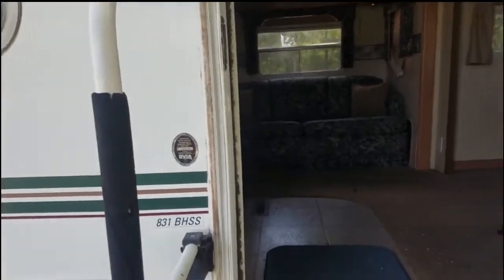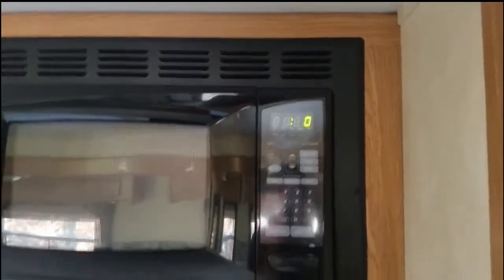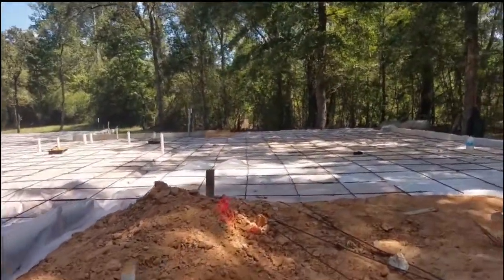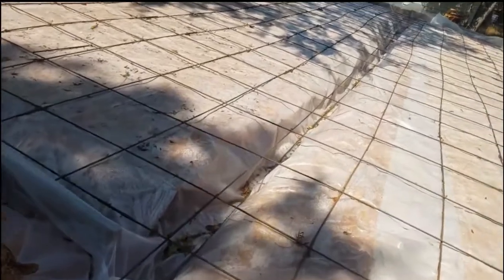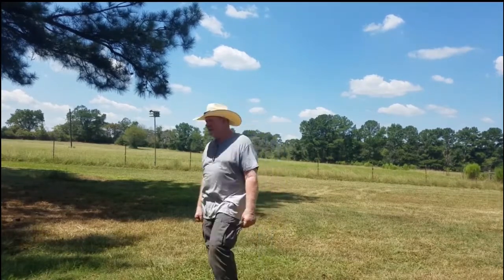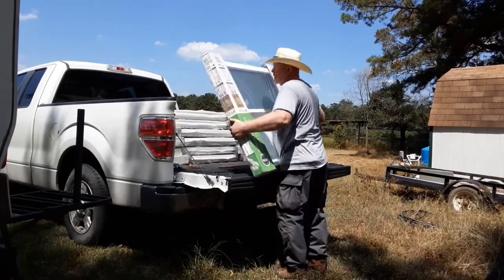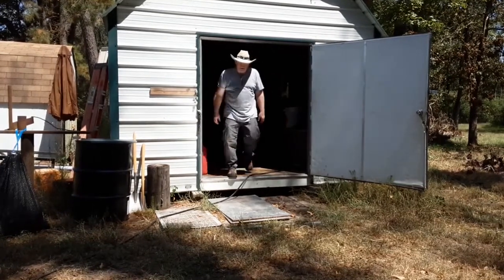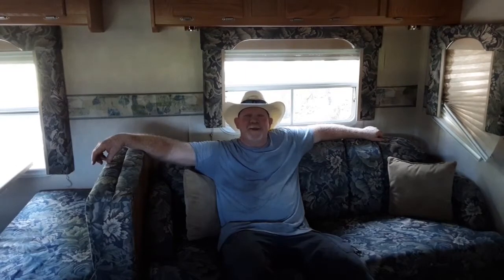Barndominium Build | Plastic and Rebar | Burkeshire Farm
I'm preparing for our first night stay in the travel trailer. Our contractor, "Jamison Construction," has scheduled the pour for our concrete foundation.

Amazon Links

Our Upcoming Website